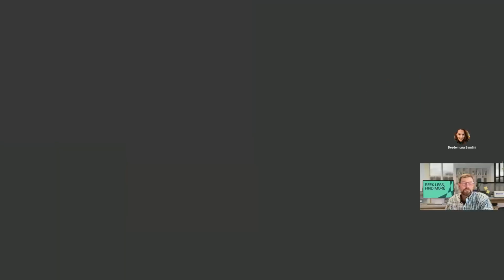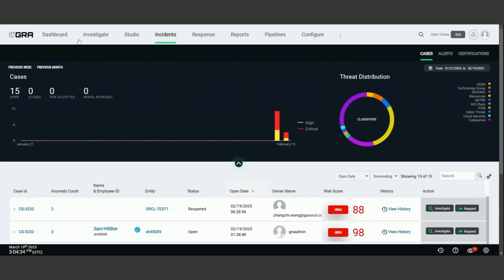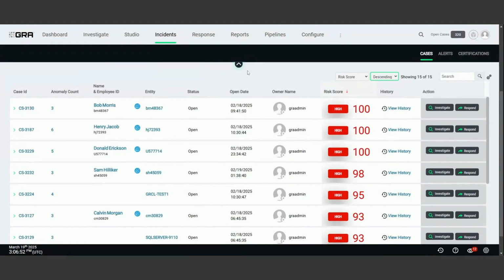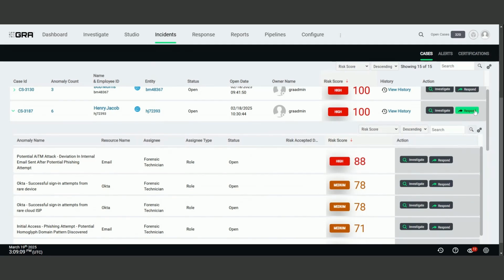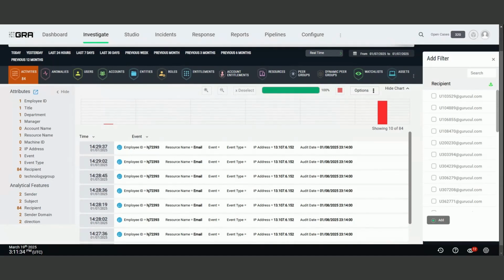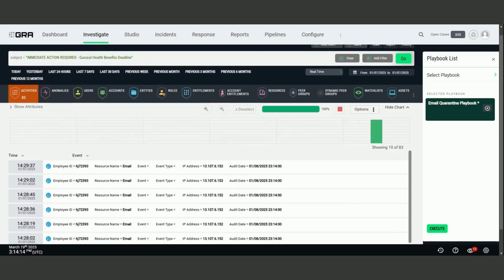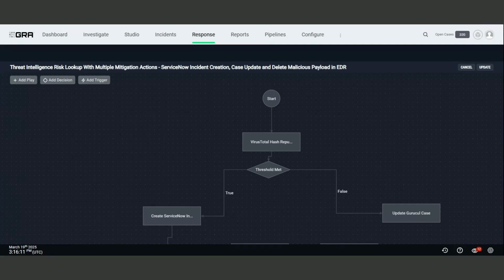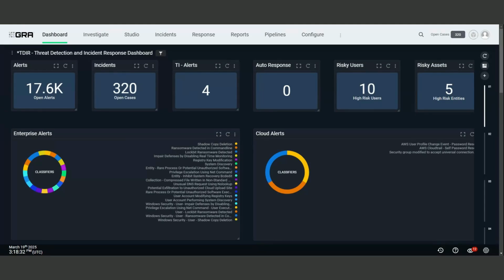Saving Time Through Efficient Case Management and Streamlined Investigations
Next-Gen SIEM Foundation Series: This is not your legacy SIEM that failed to deliver on the promises of yesteryear. This is the new way to SIEM, built on a unified security analytics platform. In this Democast Series, we cover the basics of building a solid foundation for your Security Operations Center using a Next-Gen SIEM.

Foundational Topic #2 - How To Save Time With Effective Case Management and Streamlined Investigations

Having access to the highest-risk cases with comprehensive information and context is essential for accelerating investigations and responding swiftly to threats.

In this Democast, you'll learn how the Gurucul REVEAL security analytics platform empowers you to effectively manage your caseload and expedite investigations by prioritizing cases based on risk and providing 360-degree context.